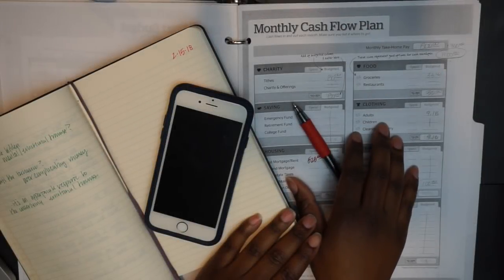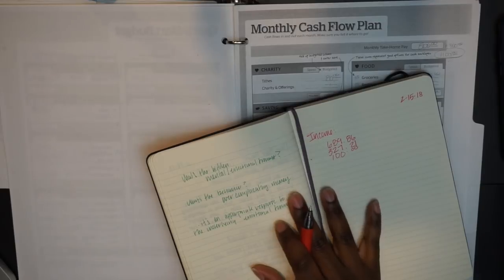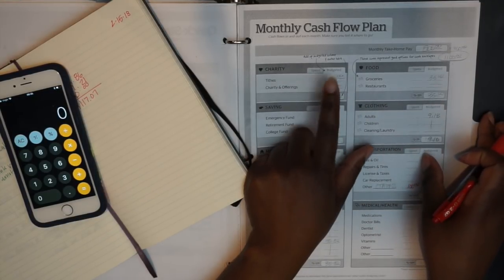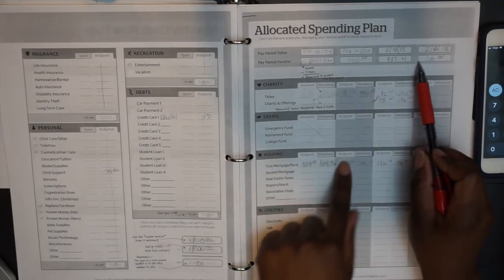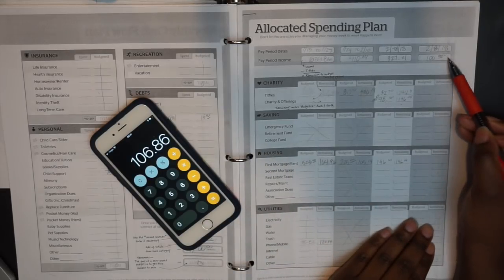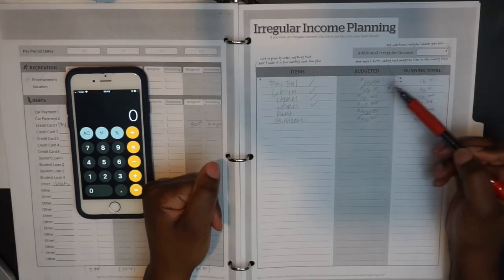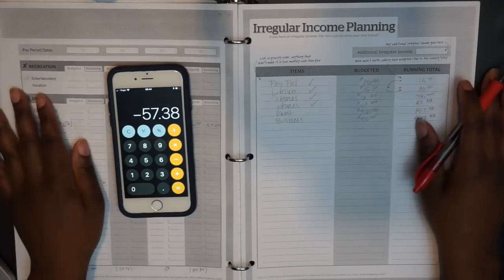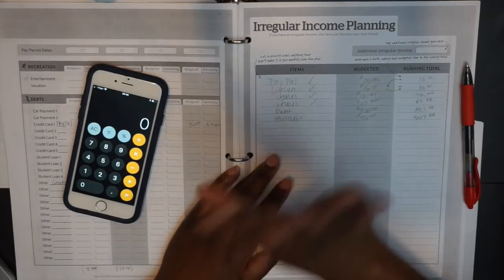MID-MONTH BUDGET CHECK-IN | ZERO BASED BUDGET (Dave Ramsey Style)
I am a student of Dave Ramsey's Financial Peace Univerity and on a journey to become debt free. By budgeting monthly and tracking my expenses I'm learning how to become debt free and live life by cash. Budgeting for beginners is mostly what you'll find in this video so please watch and sign up to budget with me and complete a zero-based budget with me next month.

If you have any questions or requests please leave them in the comment section. I hope you all enjoyed this talk through budget report card.

WATCH MY FINANCIAL PEACE JOURNEY FROM THE BEGINNING